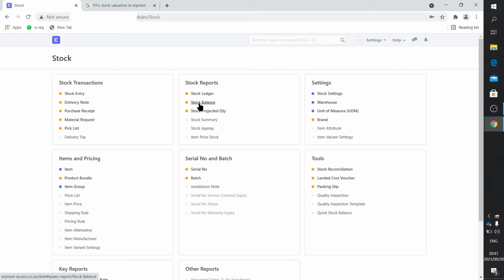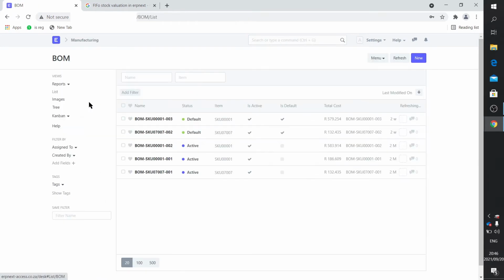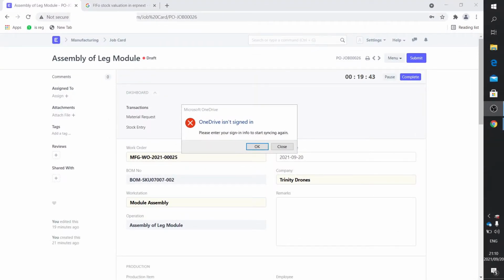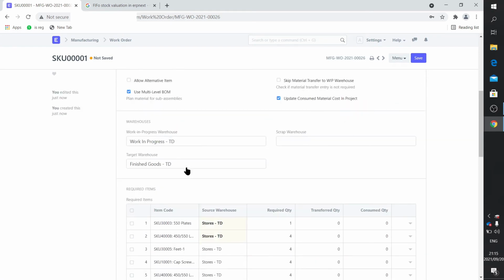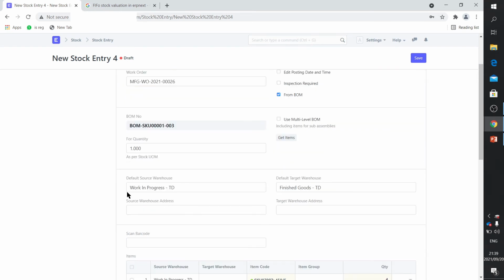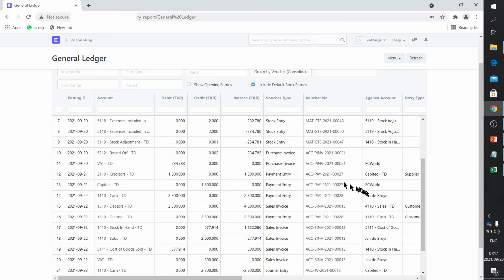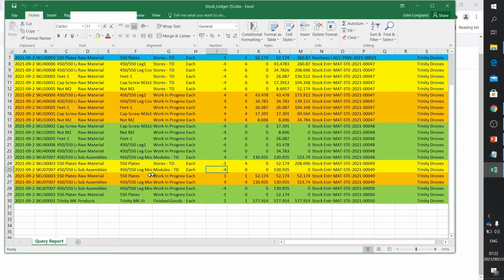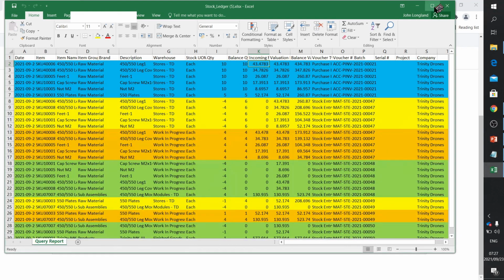ERPNext 12 Manufac Analysis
We look at a manufacturing cycle again but but way of analyzing the T-accounts and the Stock ledger